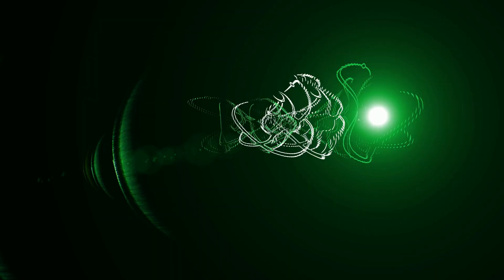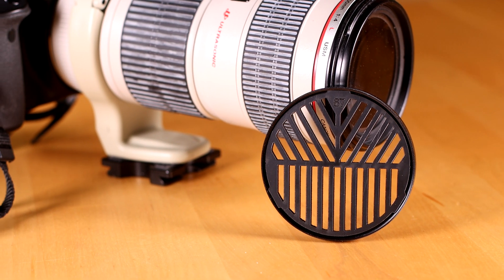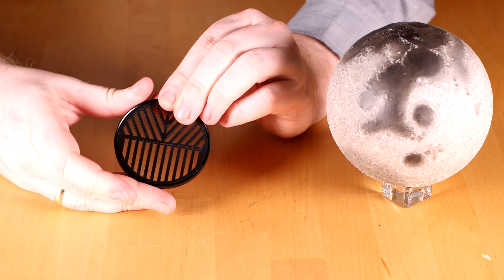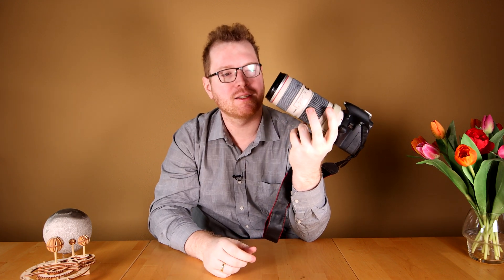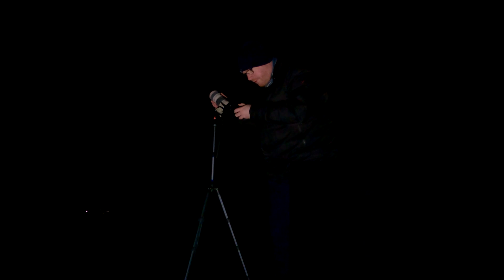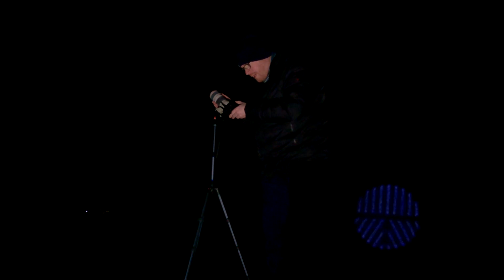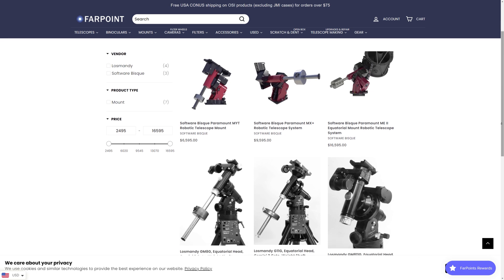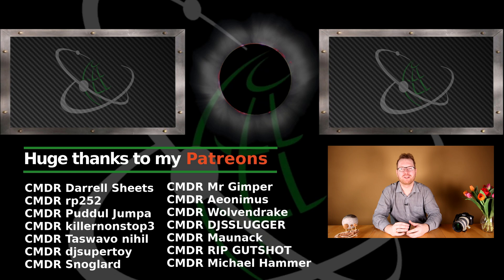Camera Mask that Helps you Focus - Farpoint Bahtinov Mask Review